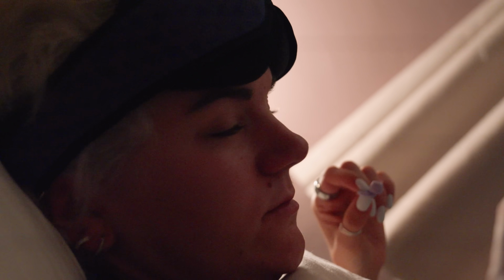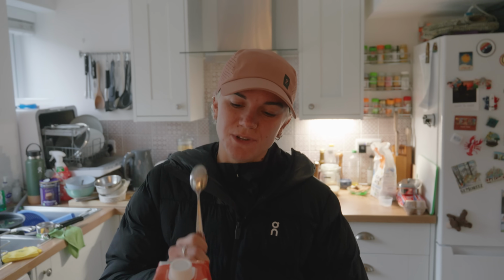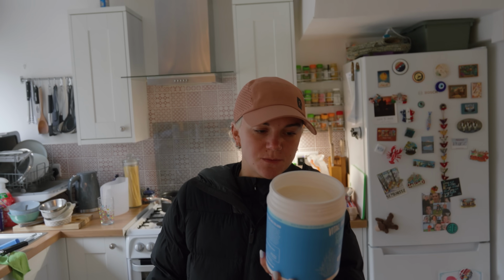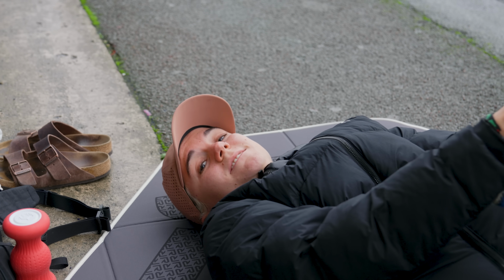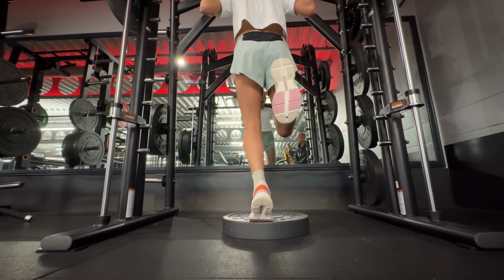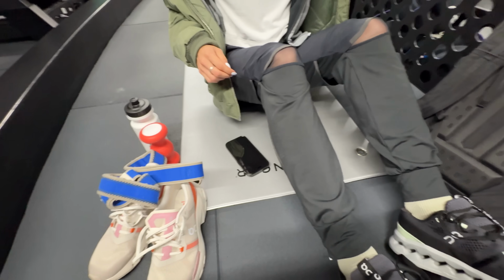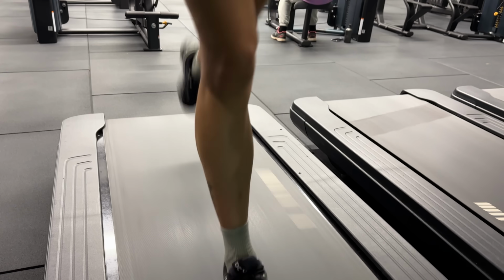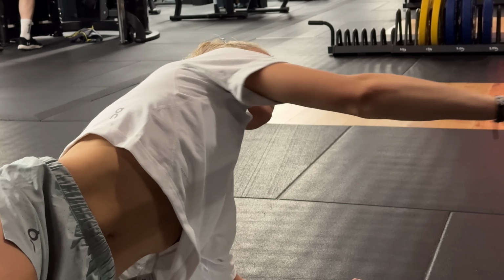A Raw & Honest Day in the Life of a Pro Marathon Runner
To support my running career, the channel and creation of these videos - Check out my Patreon that's linked below, with different levels of support on offer and you can gain access to extra exclusive content!

Head over to my Instagram @philybowden for more daily updates and training insights!

Phily’s Favourite - Here are a few things I use everyday that I love:

My Sunglasses

Need any videos edited?! Daniel (My boyfriend and the editor of my videos) has got you covered!